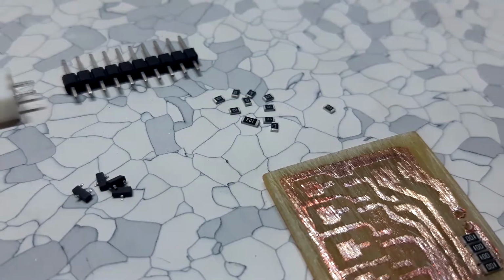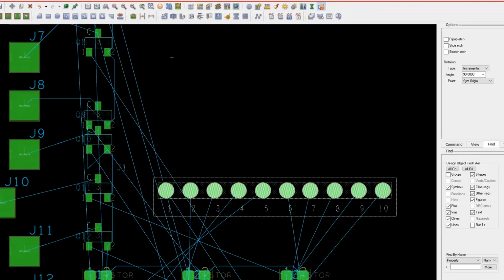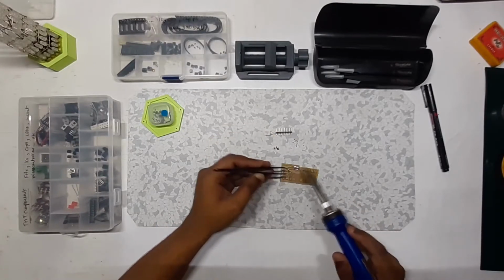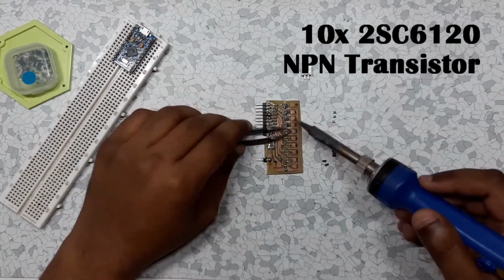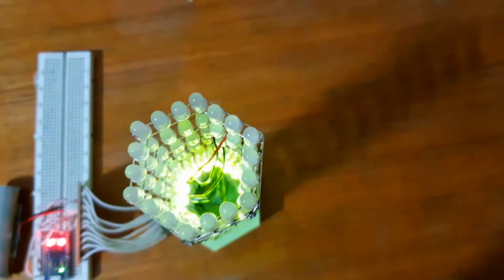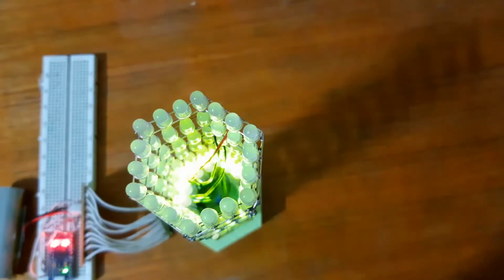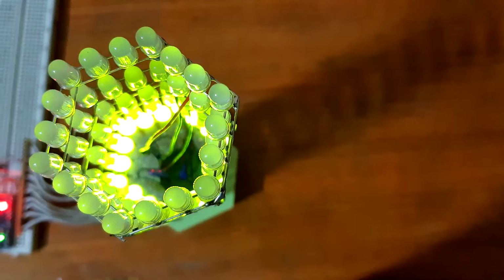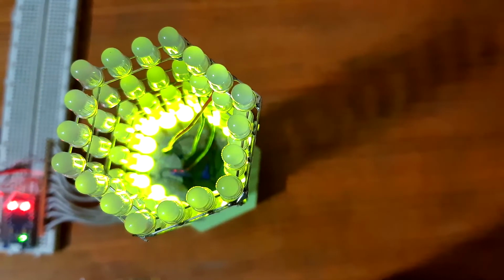LED TOWER Part 2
Hi, this is part 2 of this video series in which I will show you guys how I made this LED TOWER with 5mm LEDs, this video will be the microcontroller implementation part.